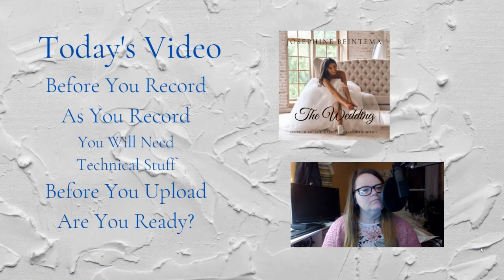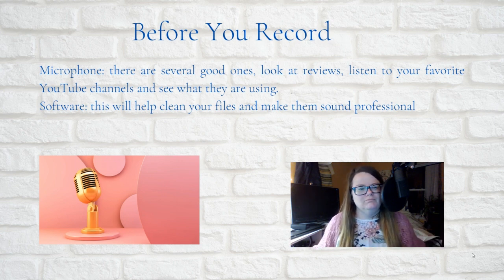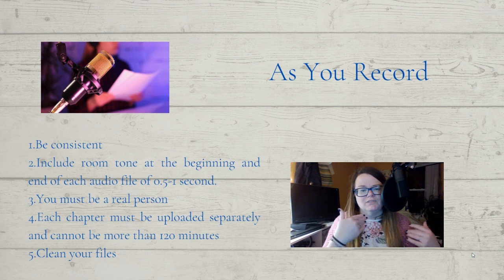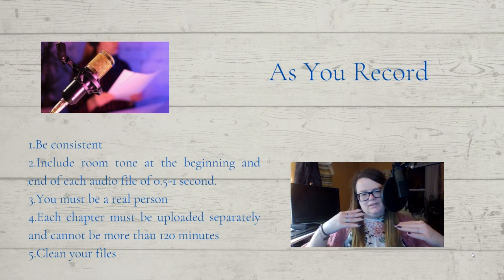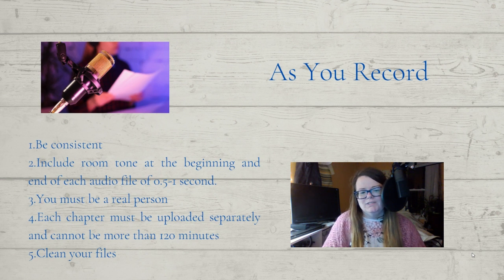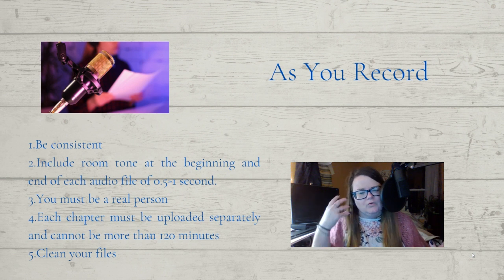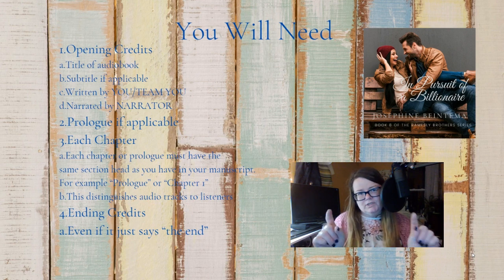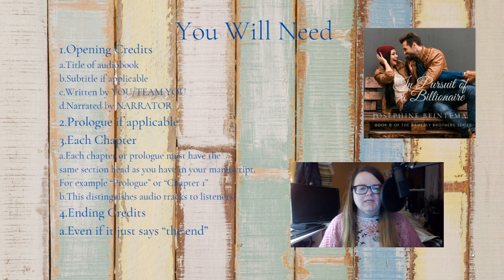Audiobooks Before You Start Recording Watch This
Before You Record
As You Record
You Will Need
Technical Stuff
Before You Upload

Explore things you should know before getting started with Audible and recording your own books for audiobooks.